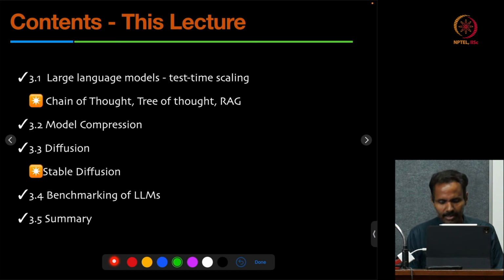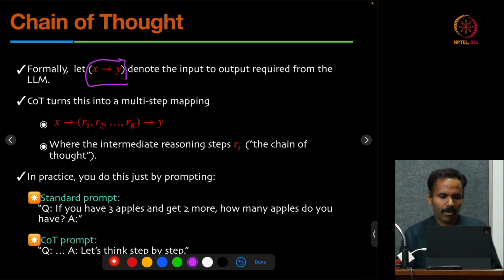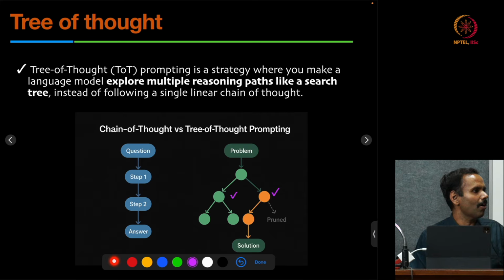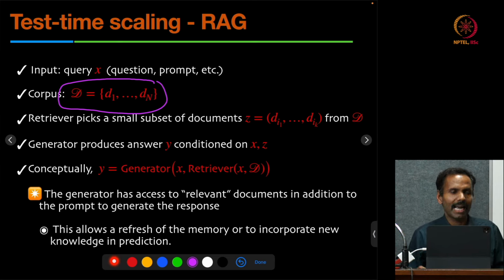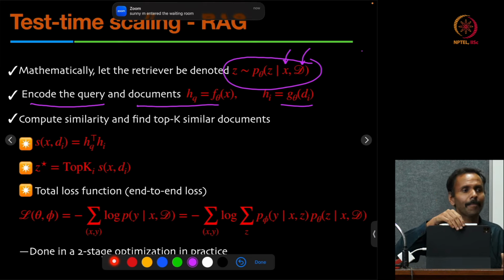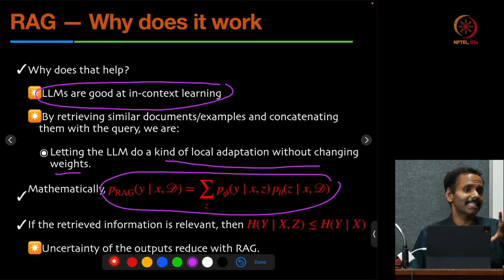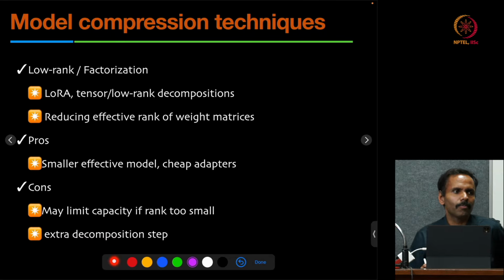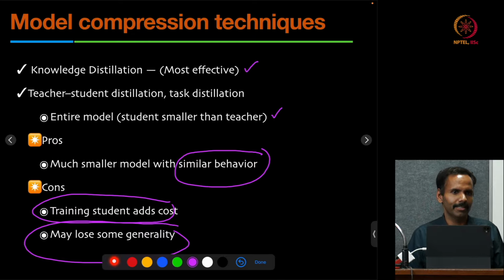Lec 61 Reasoning, Retrieval, and Efficiency in Post-trained LLMs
Chain-of-thought, RAG, test-time scaling, compression